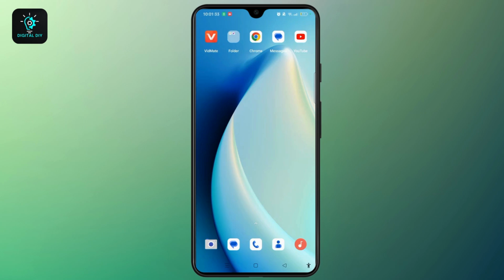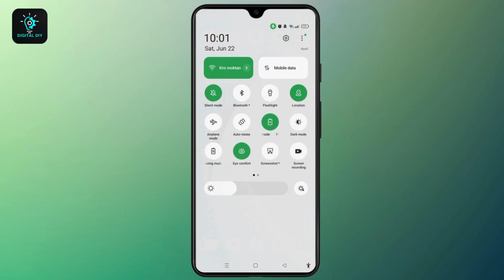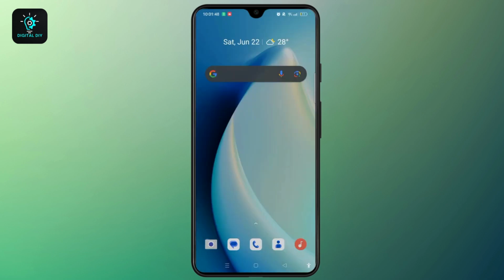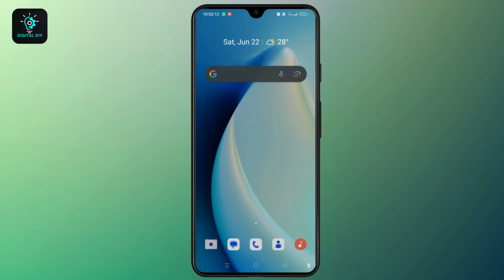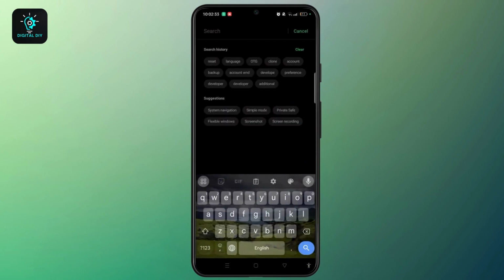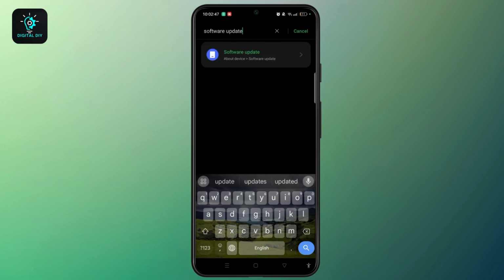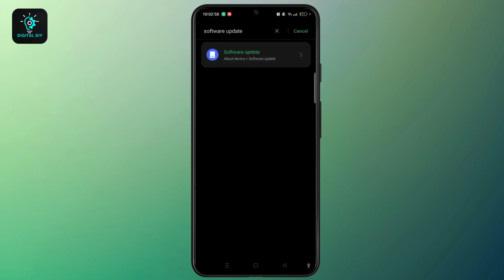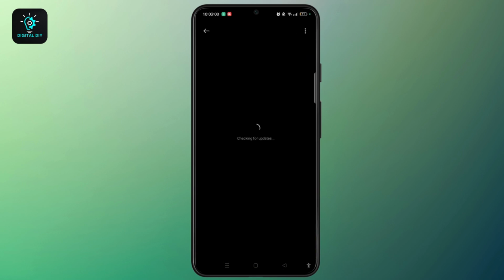How to Fix Horizontal Lines on Android Phone!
Learn how to fix horizontal lines on your Android phone screen with this step-by-step guide. Whether you're dealing with white lines, green lines, or any other screen issues, we'll help you resolve them quickly and easily.

In this video, you'll discover how to fix horizontal lines on an Android phone screen. You'll also learn how to remove lines from the phone screen and fix similar issues on iPhone screens.

Timestamps:
0:00 Introduction
0:20 Step 1: Identifying the Issue
0:45 Step 2: Implementing the Fix
1:15 Step 3: Preventing Future Problems